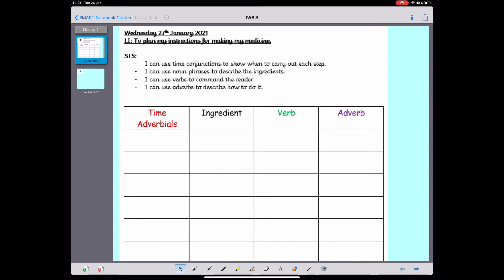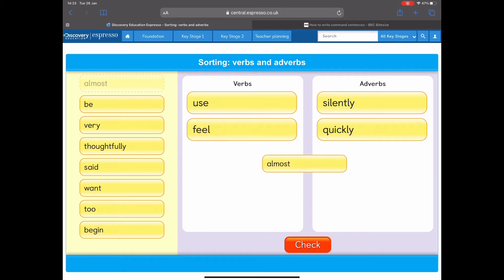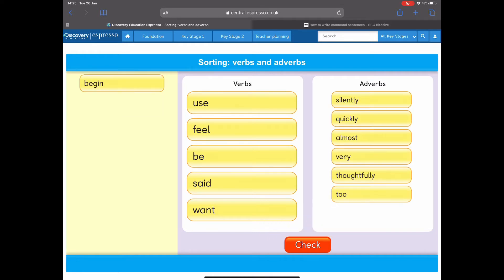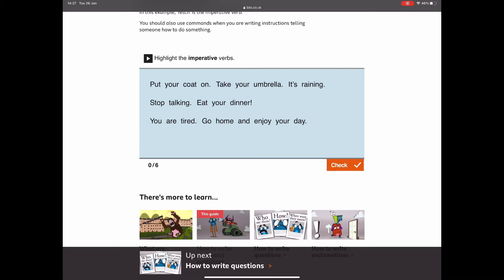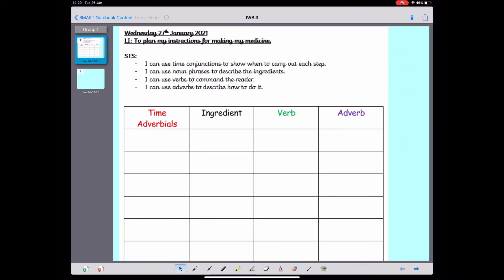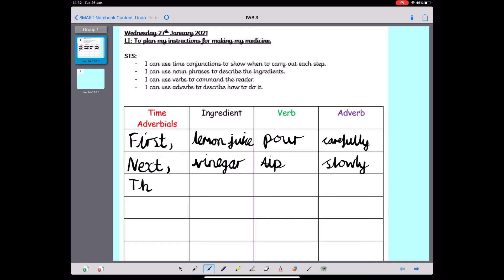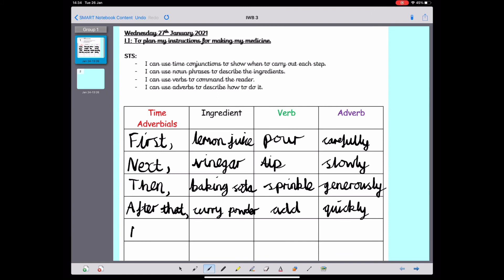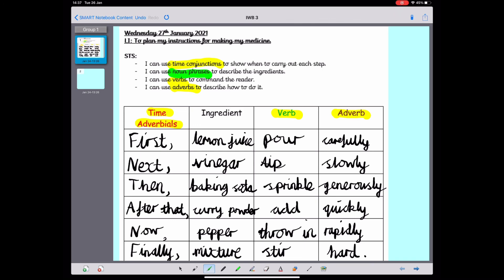Year 2 - English - Wednesday 27th January